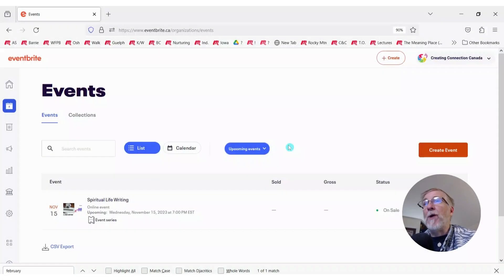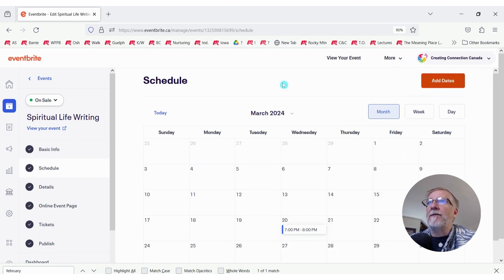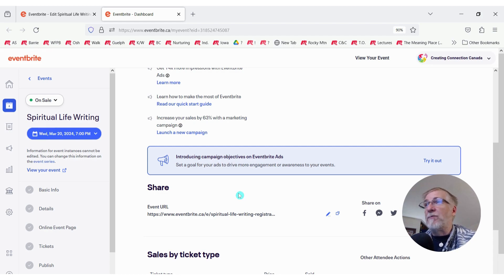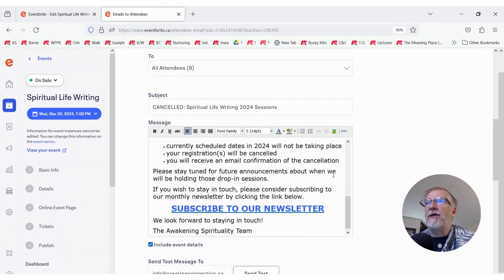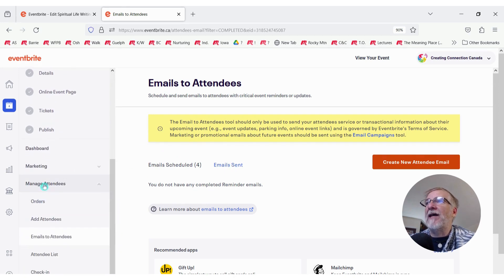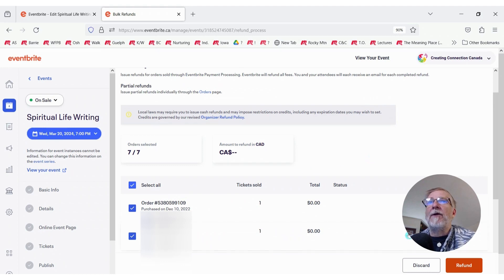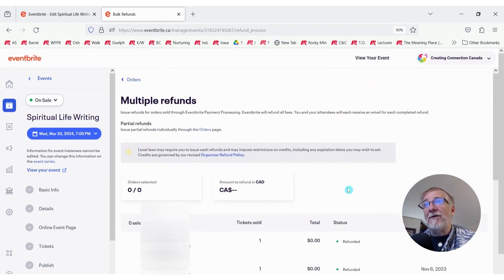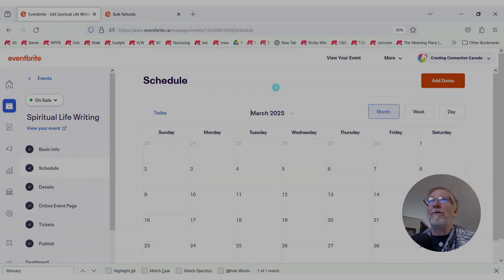How to Cancel Eventbrite Dates (in 3 Steps) with Existing Sales/Registrations (Nov 2023)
A walkthrough of the steps to take to successfully cancel an event date in Eventbrite when existing tickets/registrations already exist.

These steps include:
- navigating to the calendar schedule
- open and manage the event date
- send an email to attendees
- refund (i.e. cancel) orders
- delete event date